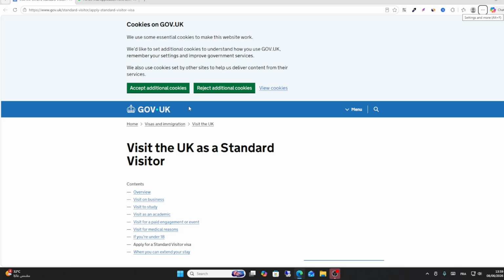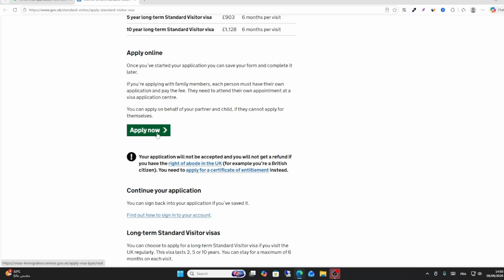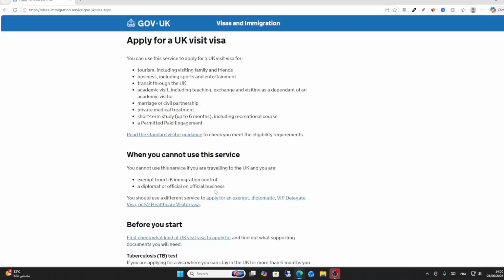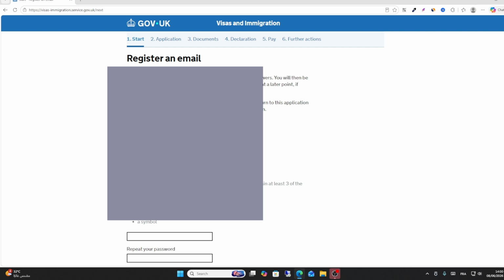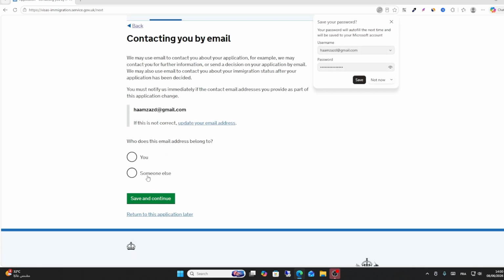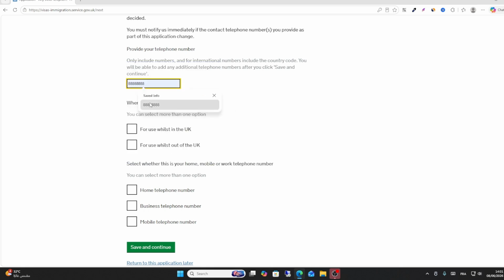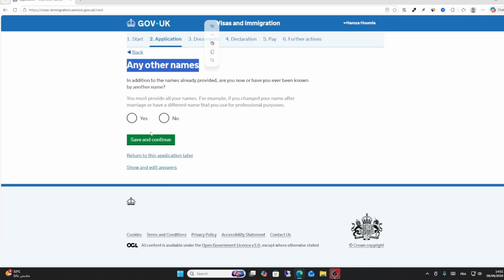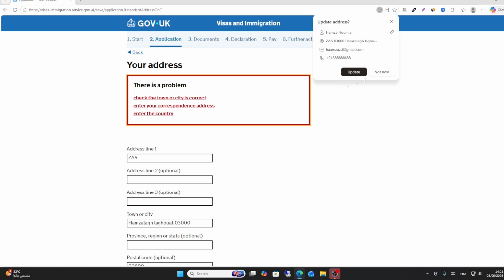How to Fill UK Visa Application Form Online | Full Process Explained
Applying for a UK Visa? In this video, I’ll take you through the complete form filling process step by step, so you don’t make mistakes and save time. This guide will help you understand how to correctly fill in your UK visa application form online.